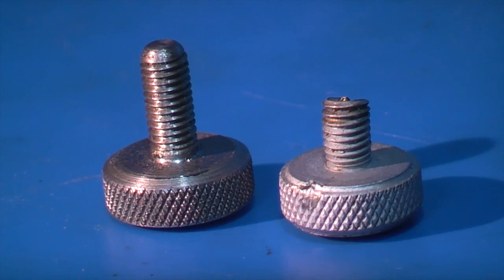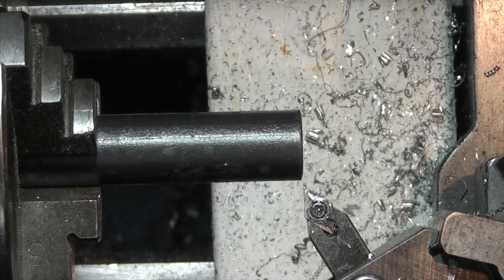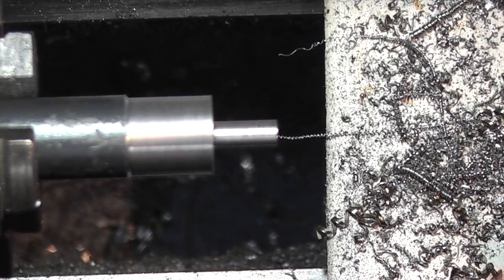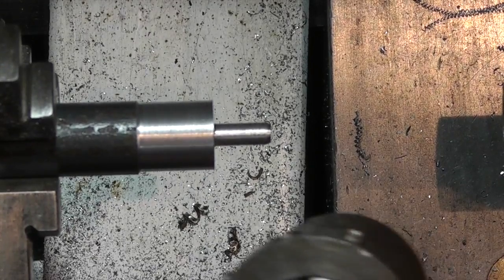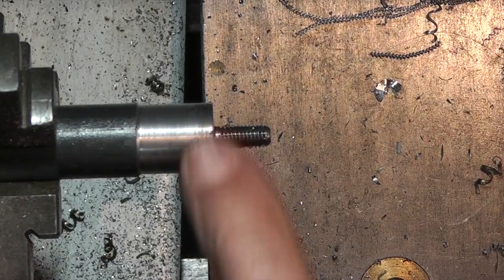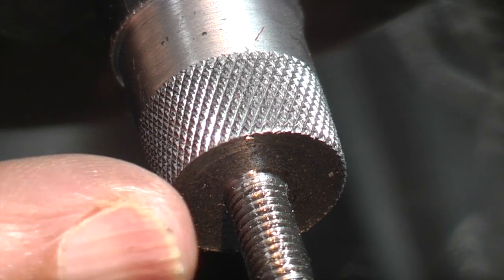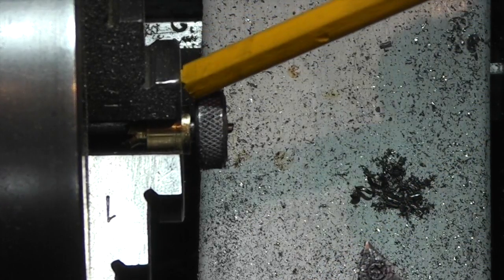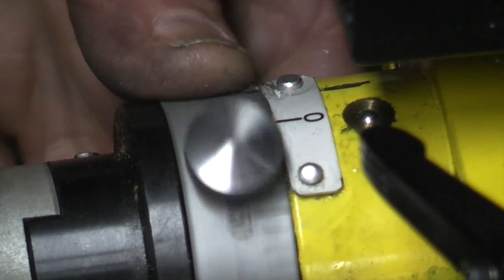Replacement mill screw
Making a thumb screw to replace a broken one
Lathe work knurling, cutting a thread with a die.
Setting the DRO to monitor the size